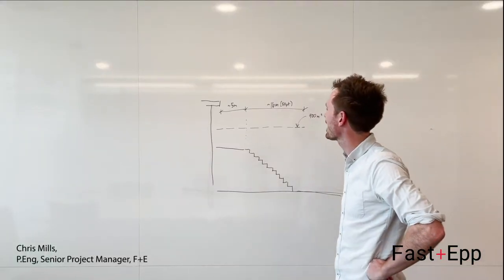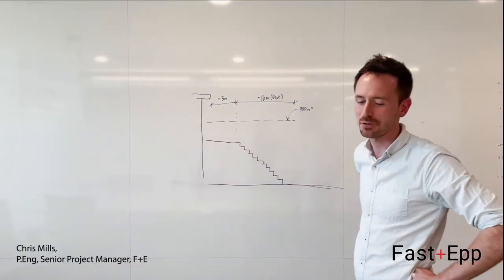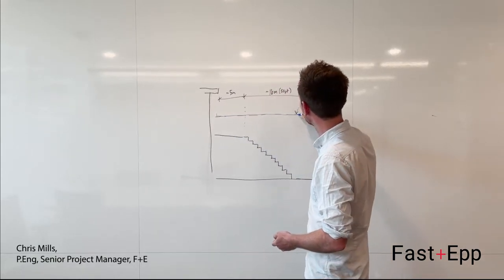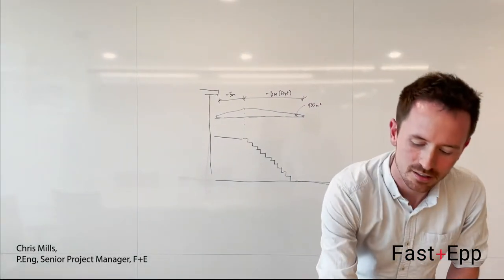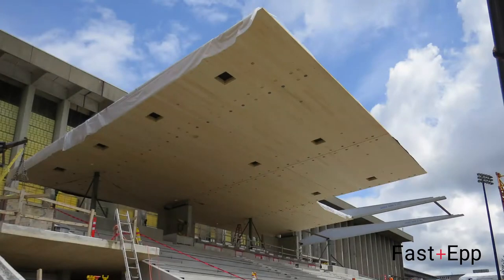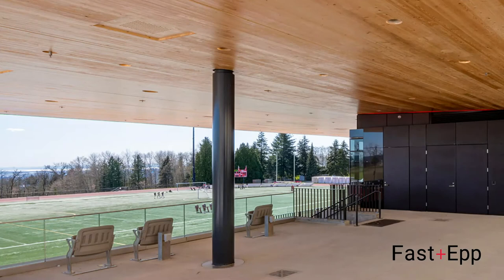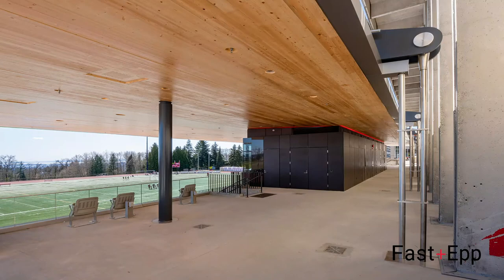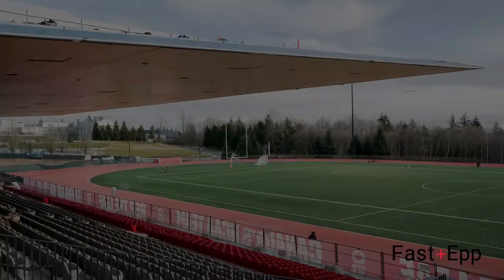SFU Stadium - Behind the Structural Design (Part 1)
With a growing student body at Simon Fraser University (SFU), the Burnaby campus's need for additional space and facilities has increased as well - one of which is a new football stadium. Increasing student engagement and school spirit are critical components of the architectural vision for the new 1,800-seat stadium and roof.

The crowning piece of the stadium is the Cross Laminated Timber (CLT) canopy which dramatically cantilevers 16 metres, providing weather protection for the spectators below. The canopy strives to advance the use of wood in stadia type construction. CLT panels below cantilever steel girders enable an efficient prefabricated construction approach and provide a ‘wow’ visual statement of continuous wood structure.